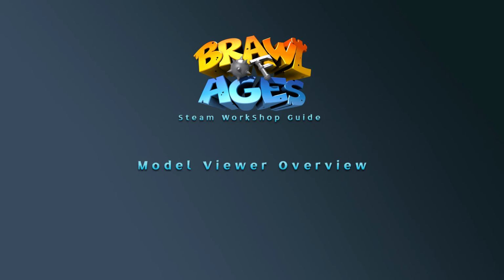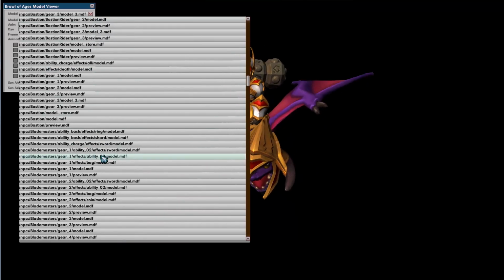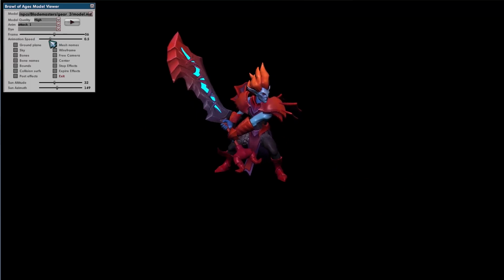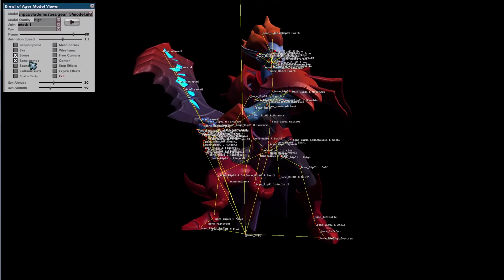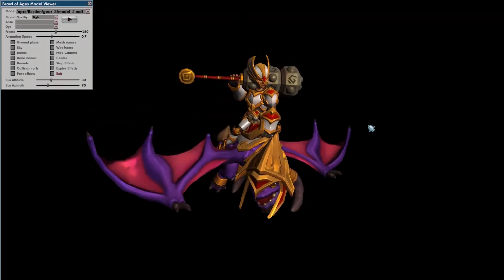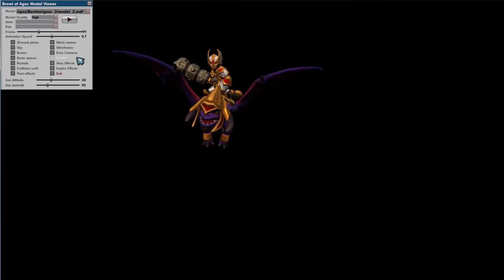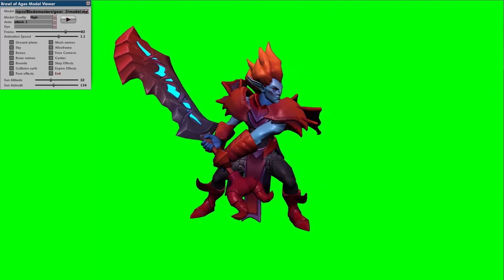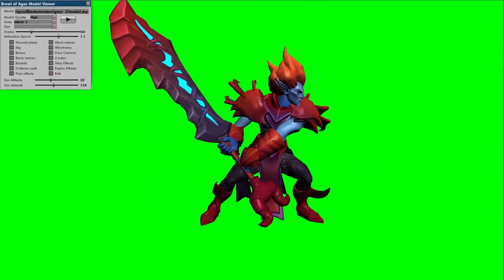Model Viewer Overview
A quick walk through of the Brawl of Ages Model Viewer.